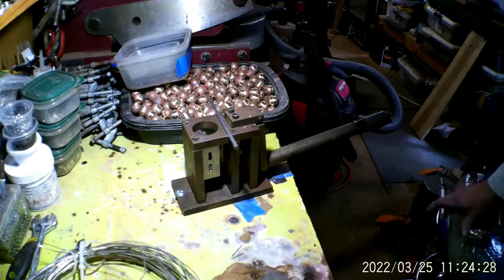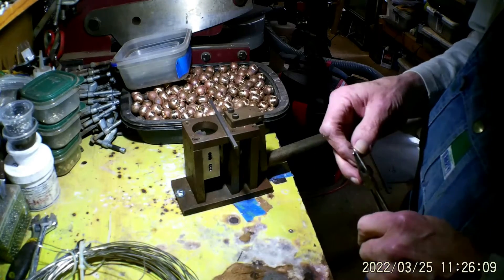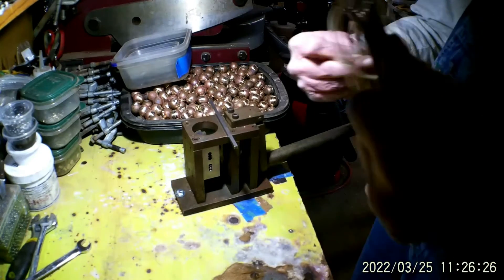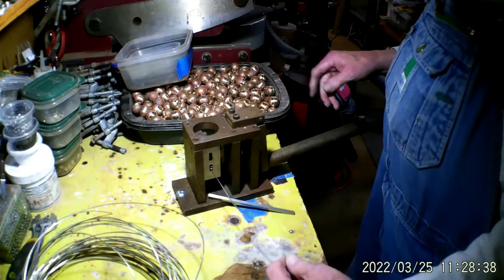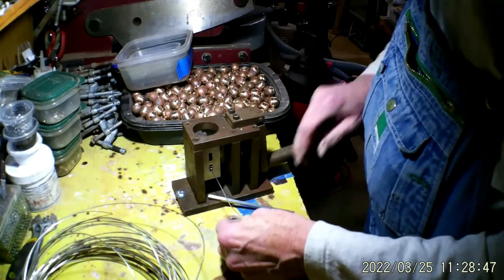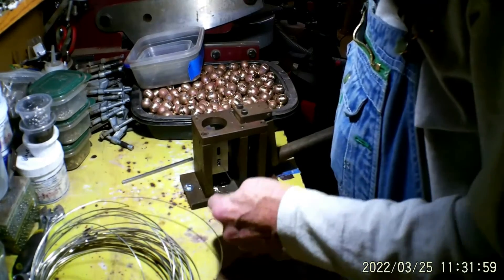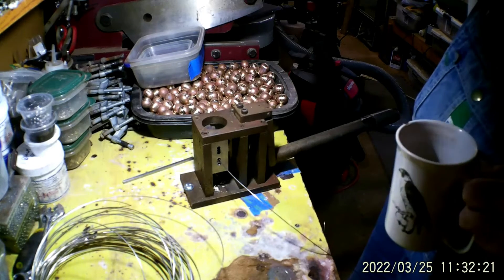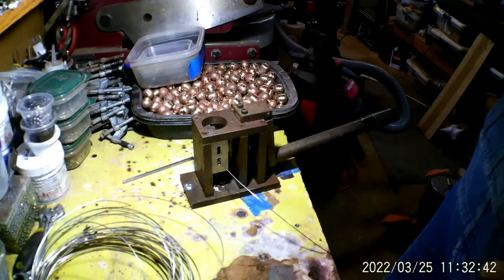215 Today's Fun Making Bewitt Wires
Making bewitt wires using a custom made machine. Plus I show how I made em pre-machine.